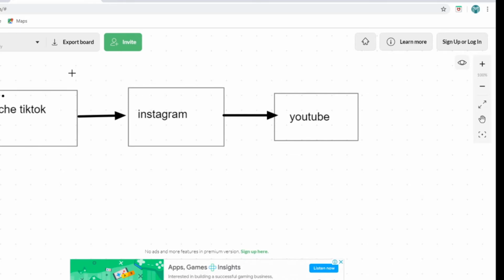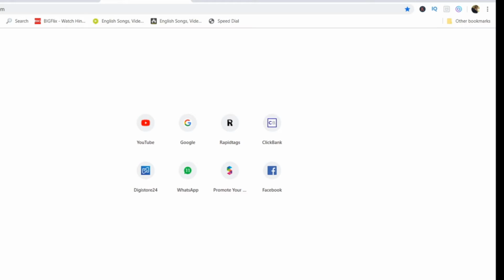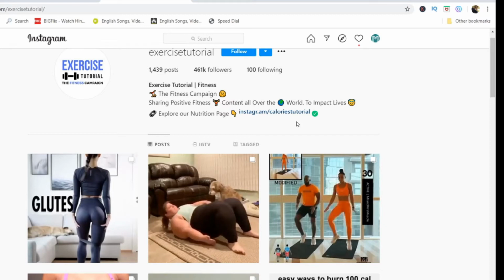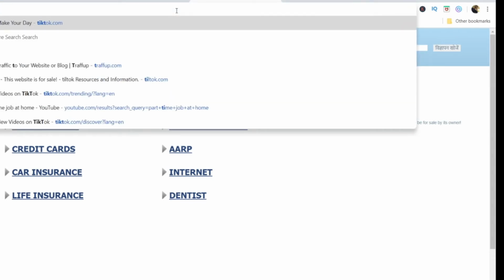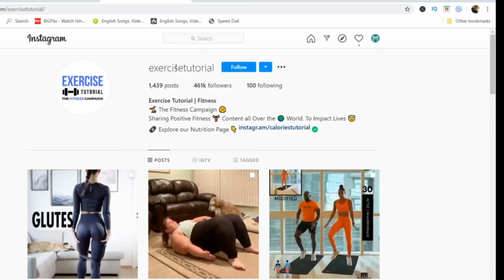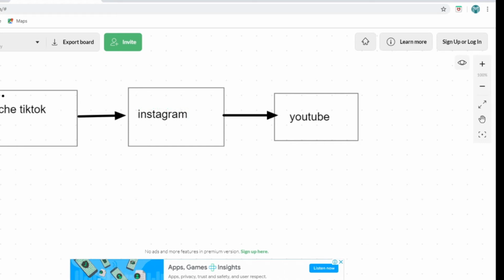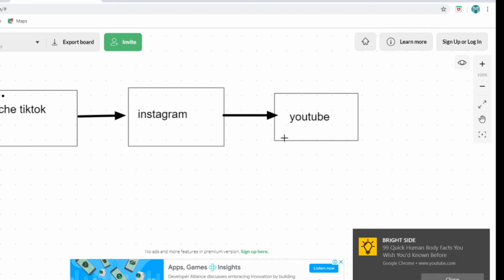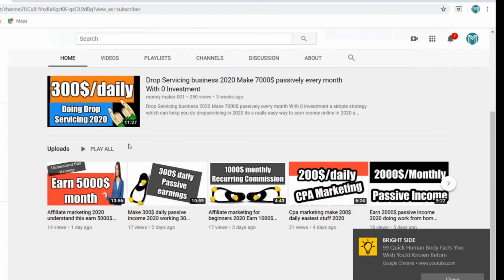Make 7000$ monthly affiliate marketing Blueprint 2020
this is the simplest startegy to earn money online in 2020 doing affiliate marketing 2020